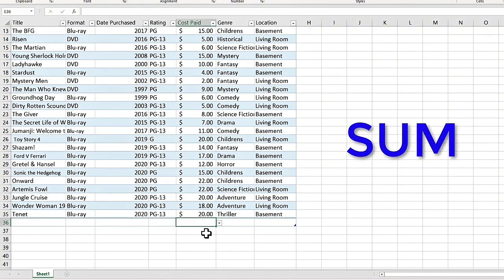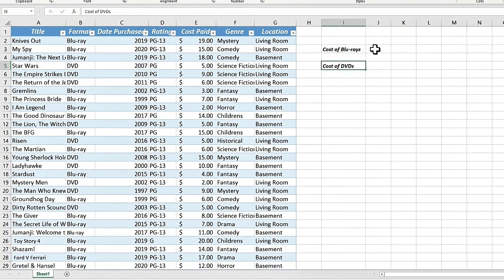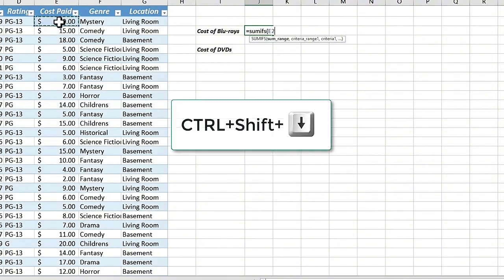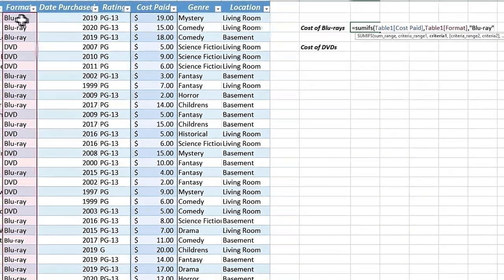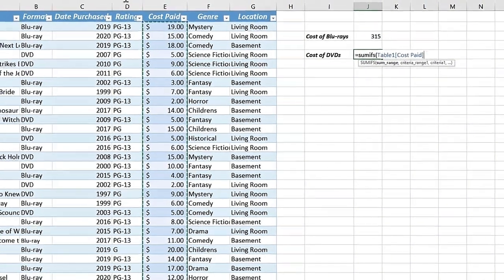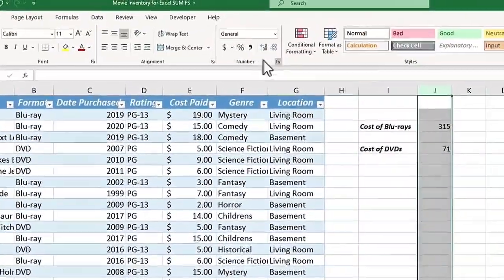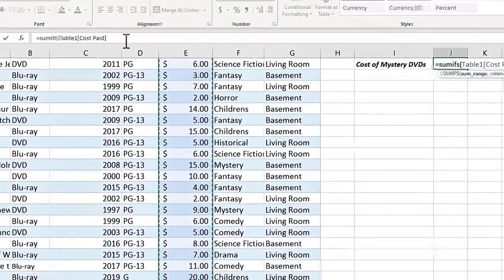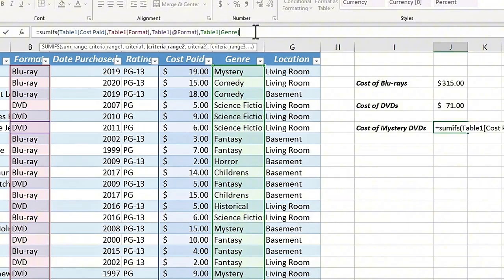How to use the SUMIFS Function